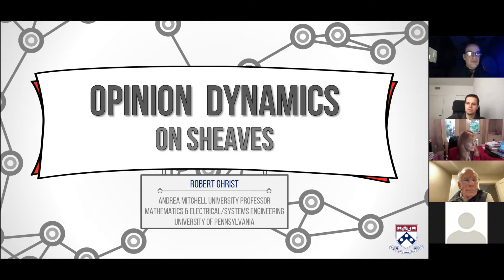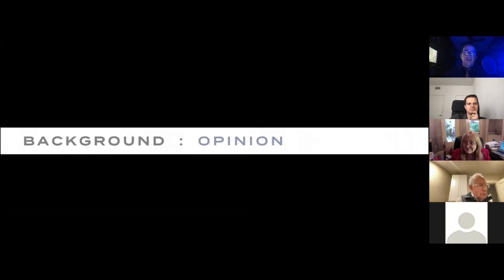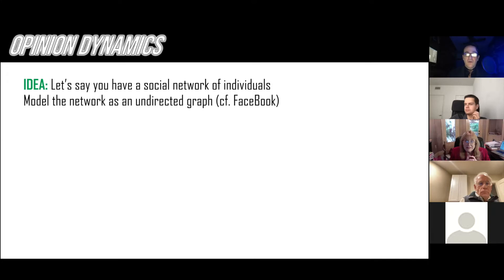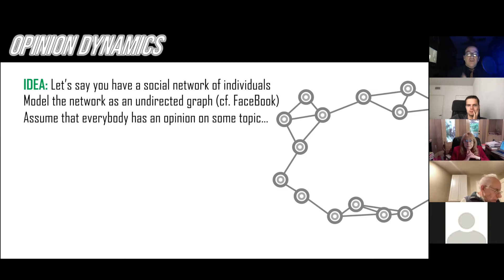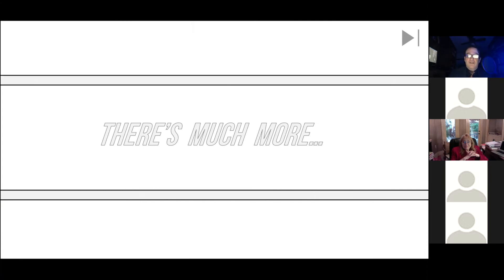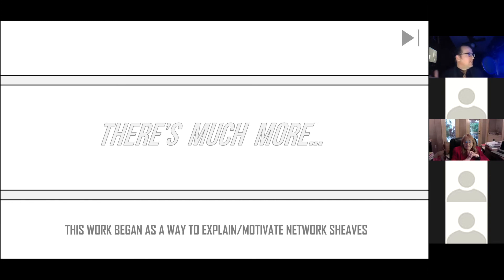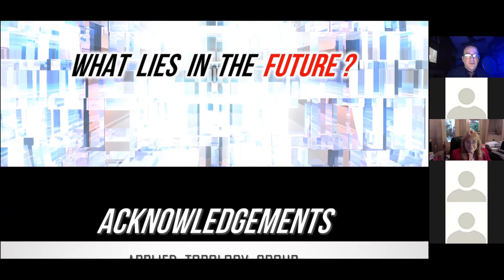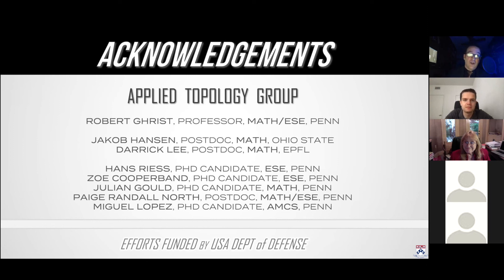Robert Ghrist - Opinion Dynamics on sheaves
USC CAMS Colloquium, Jan 31st, 2022